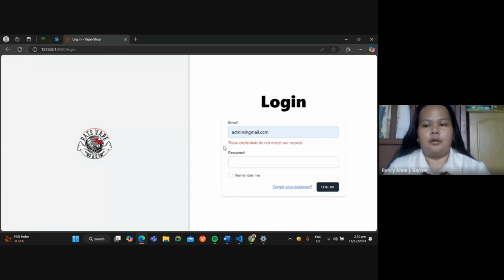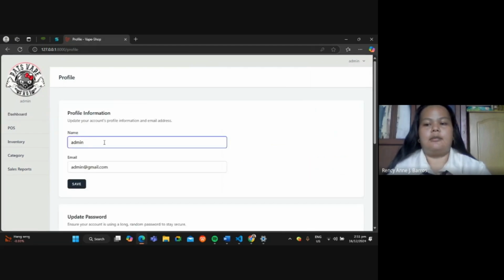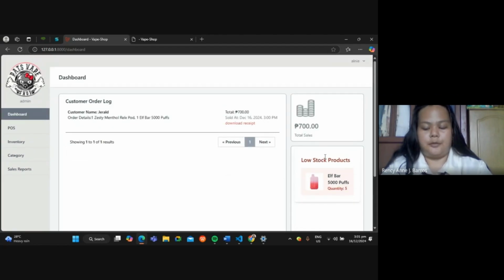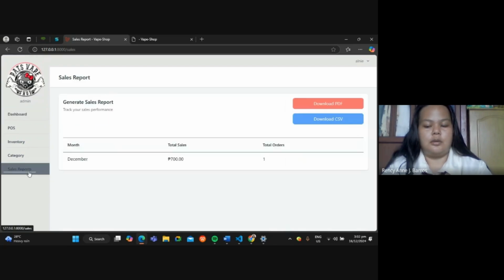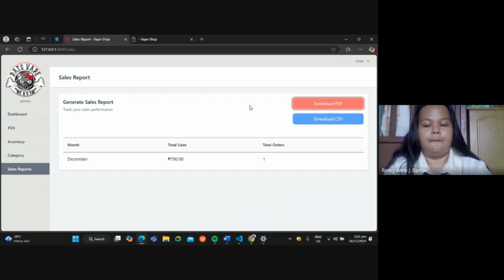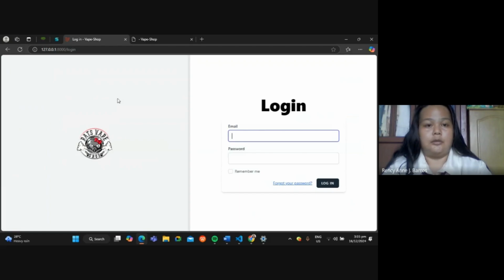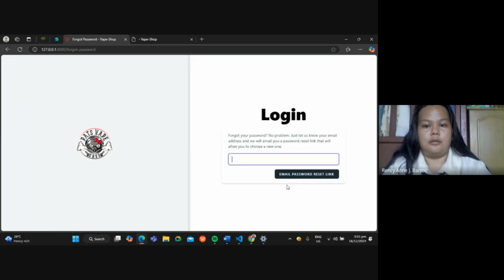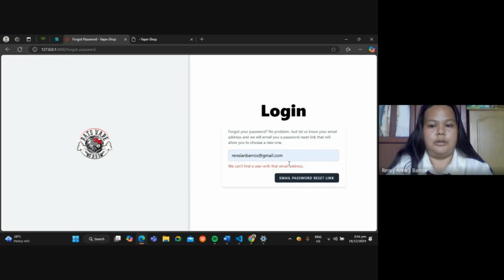Demonstrating Point of Sale with Inventory Management System for PATS Vape Shop Functionality Test.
School Purpose only.